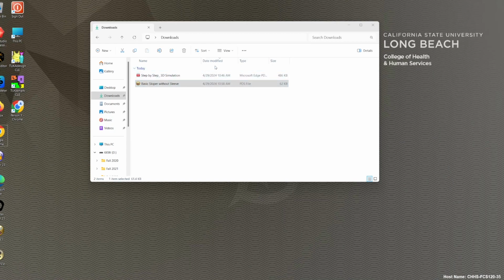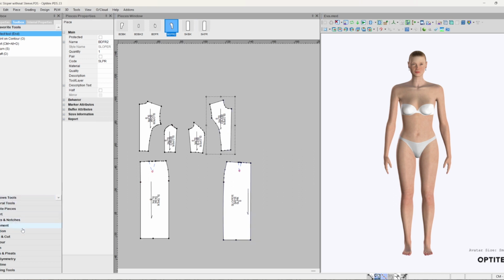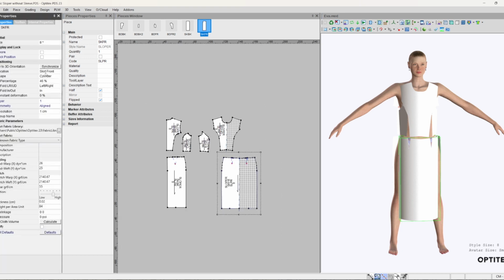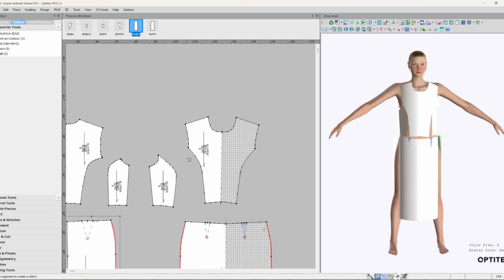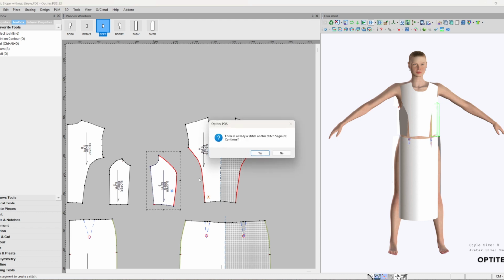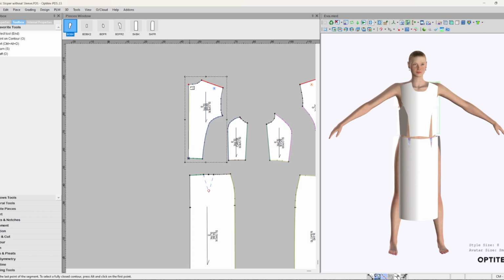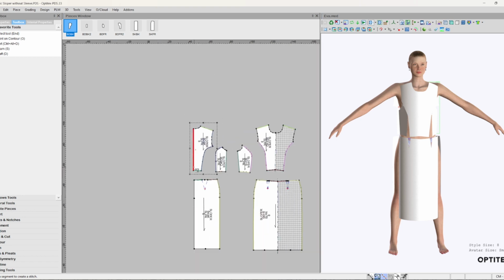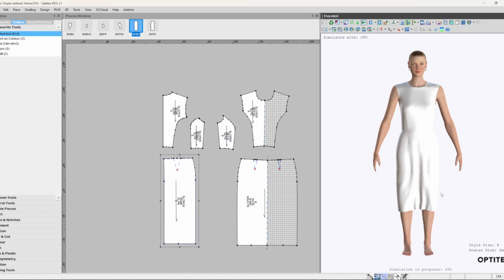FMD 459 - Seaming a Princess Bodice Dress on 3D Optitex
This video will show you how to sew a dress using the 3D Optitex.